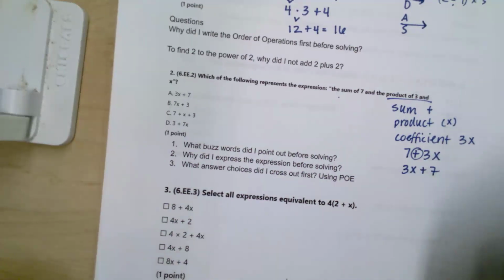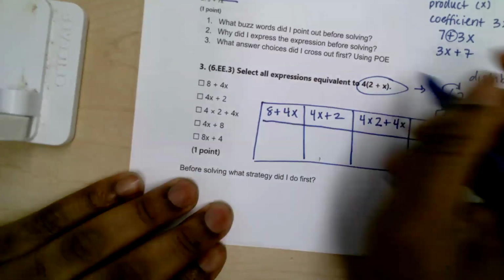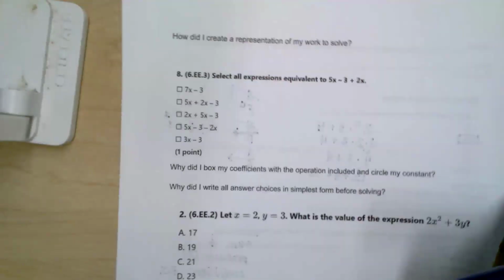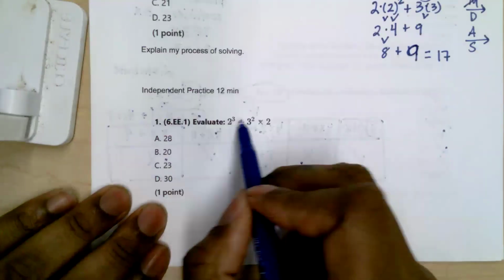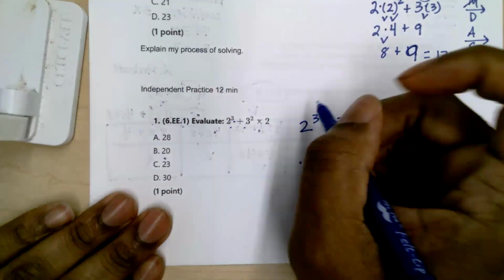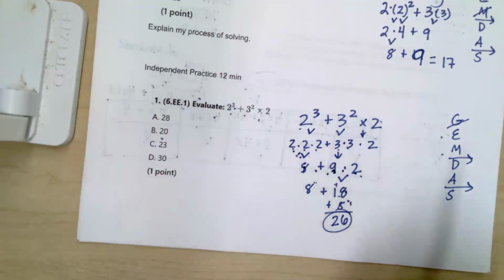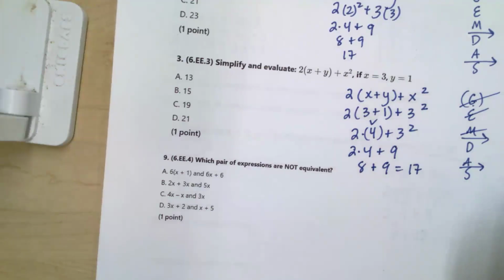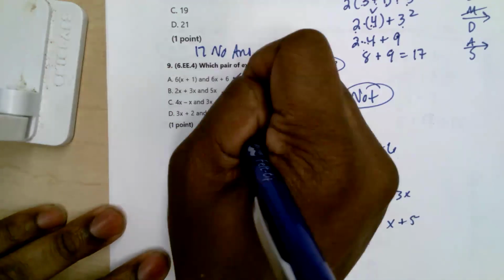Spring Break Day 4 HW Guided Lesson